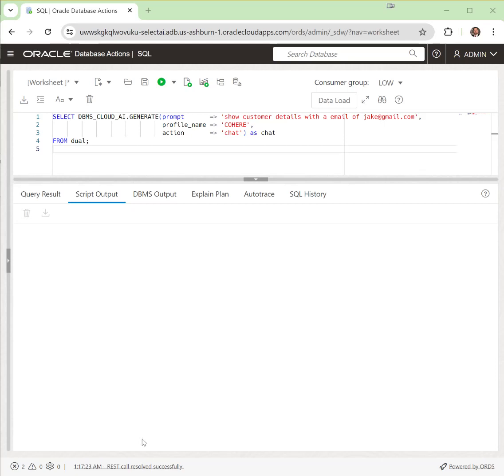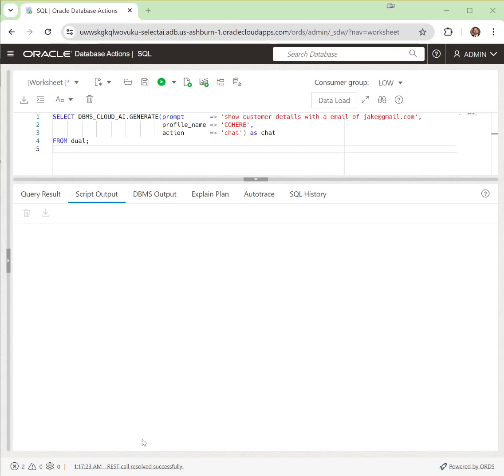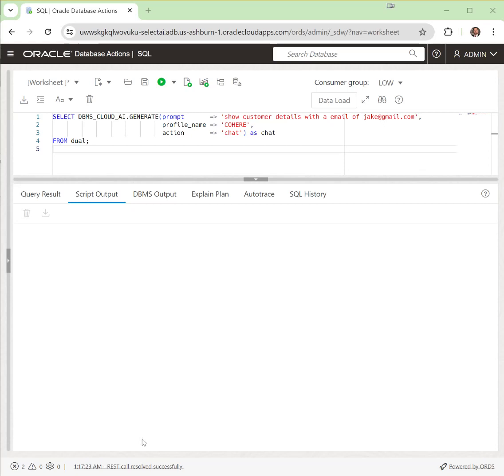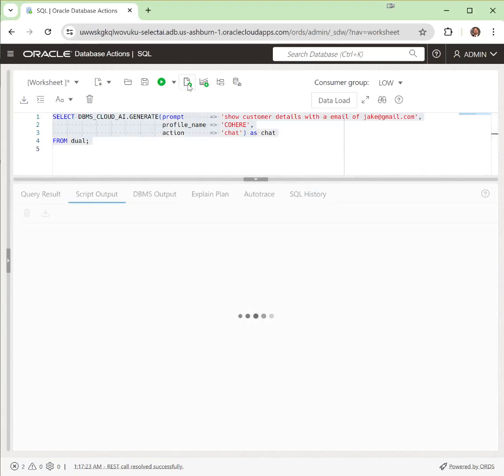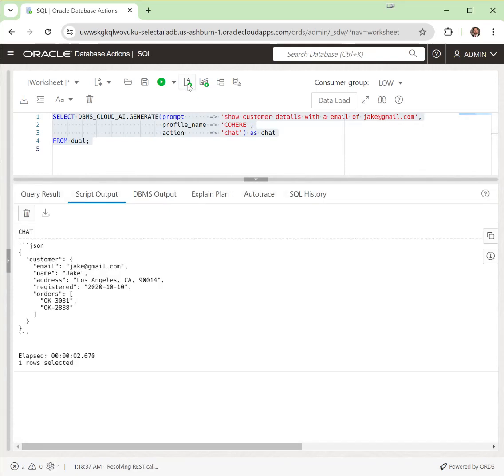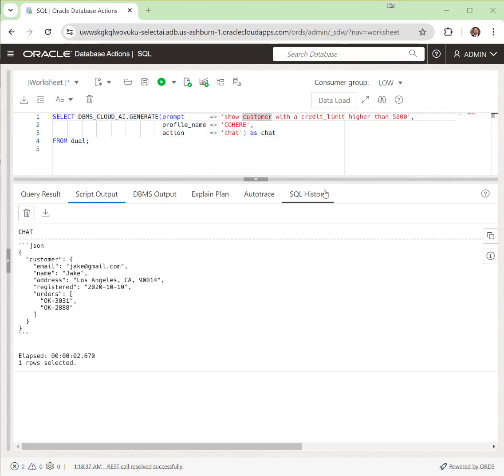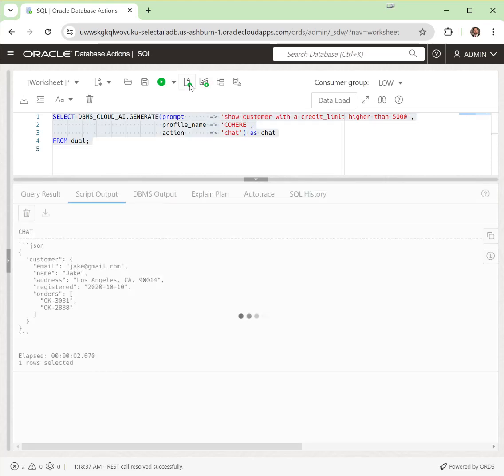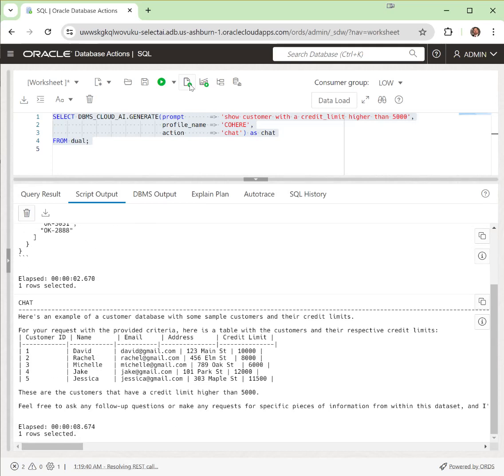Oracle Select AI using the SQL interface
This is a short demo of Select AI using the SQL chat interface